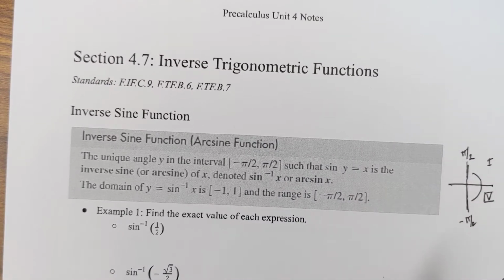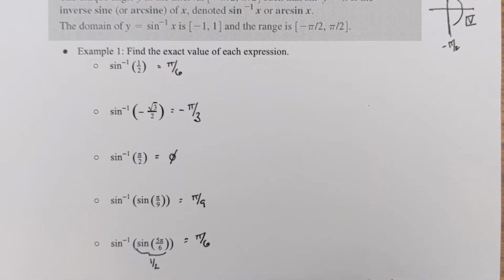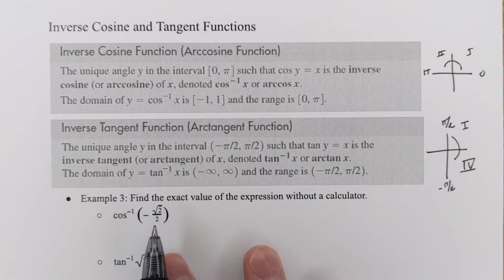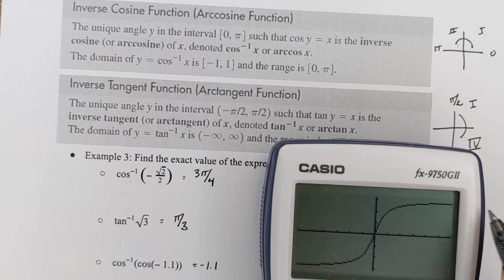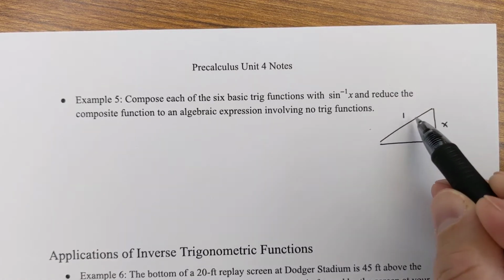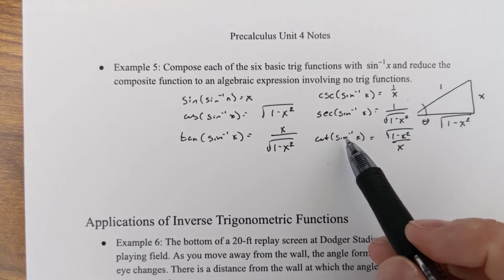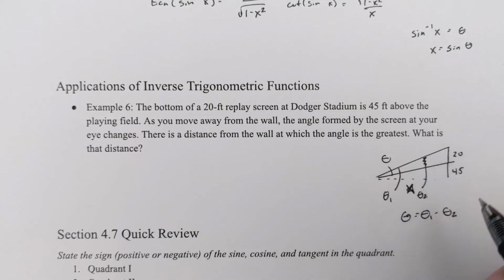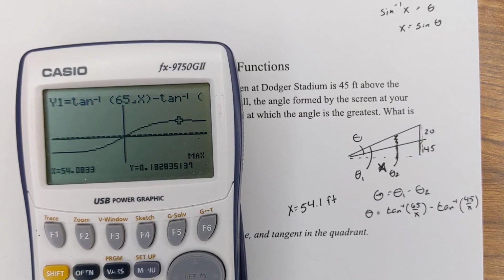Precalculus Section 4.7